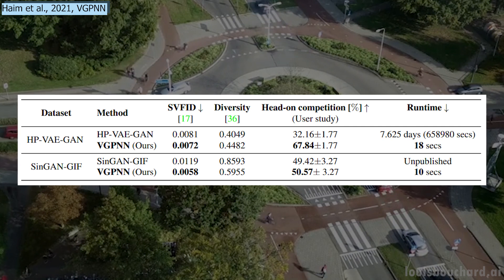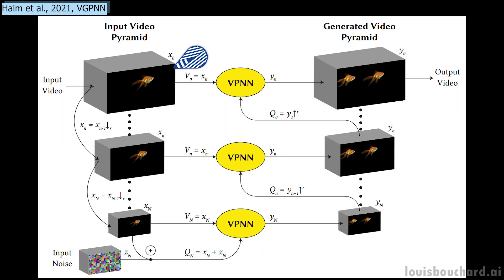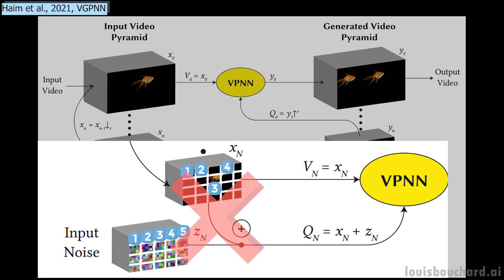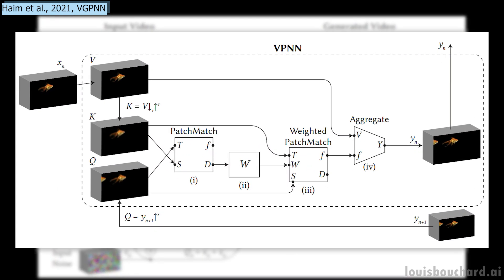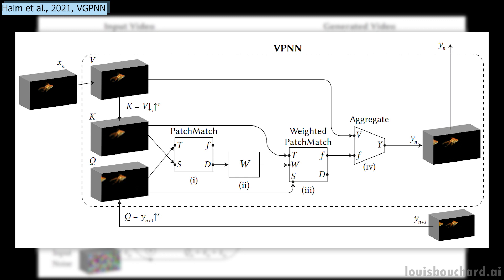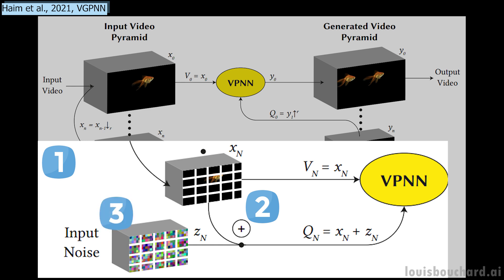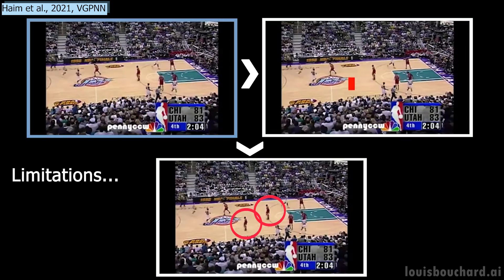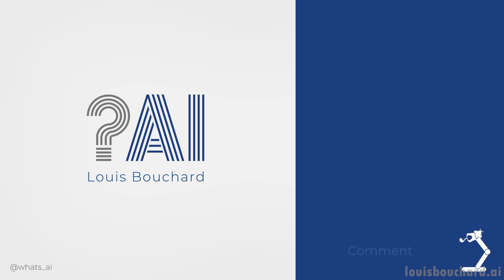How To Generate Video Variations: Uses Only Nearest Neighbors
References:
►Paper covered: Haim, N., Feinstein, B., Granot, N., Shocher, A., Bagon, S., Dekel, T., & Irani, M. (2021). Diverse Generation from a Single Video Made Possible. ArXiv, abs/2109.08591.
►The technique that was adapted from images to videos: Niv Granot, Ben Feinstein, Assaf Shocher, Shai Bagon, and Michal Irani. Drop the gan: In defense of patches nearest neighbors as single image generative models. arXiv preprint arXiv:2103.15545, 2021.